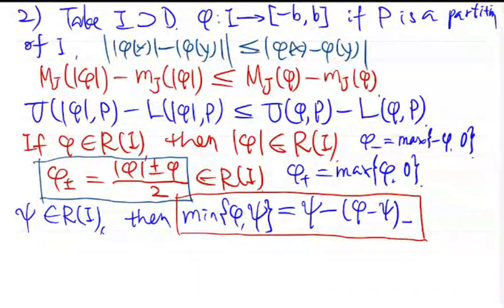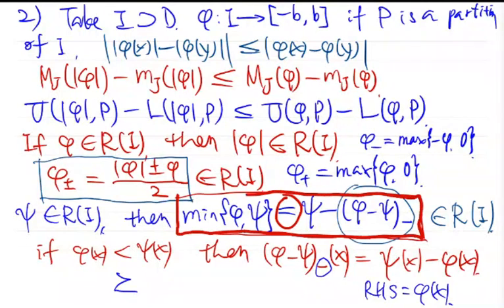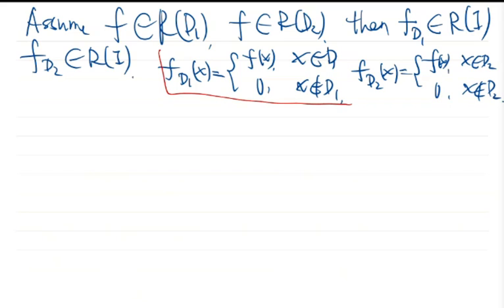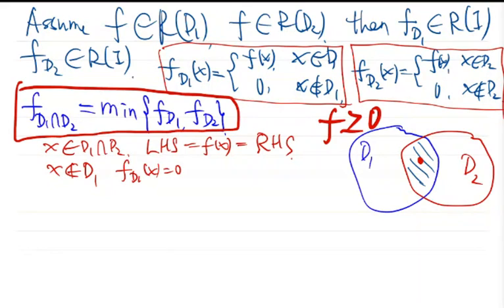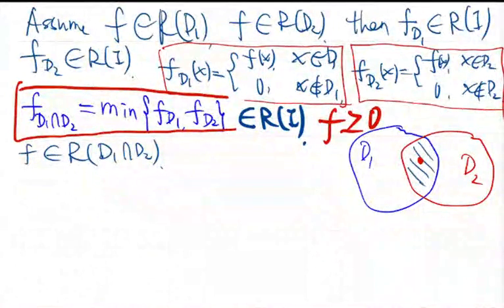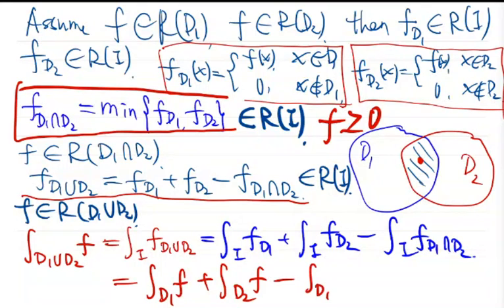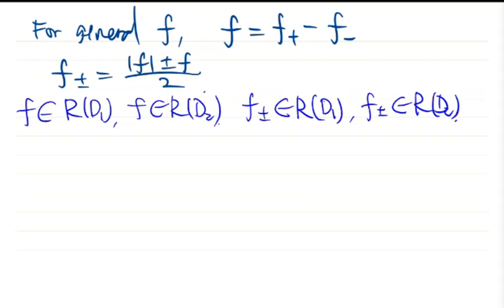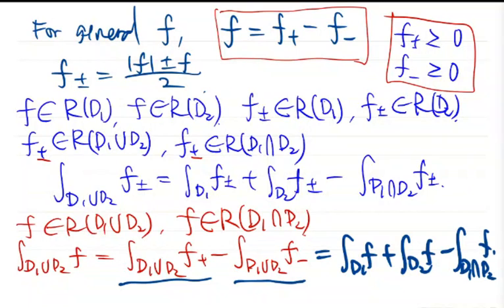122 integral over general sets 4